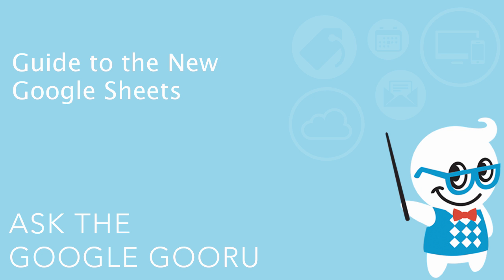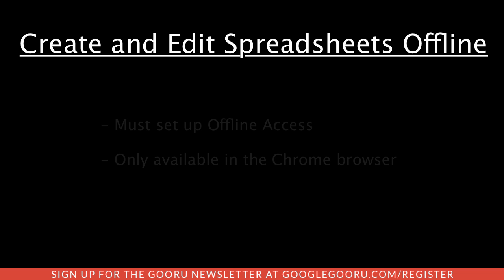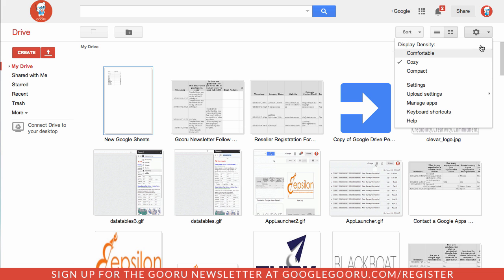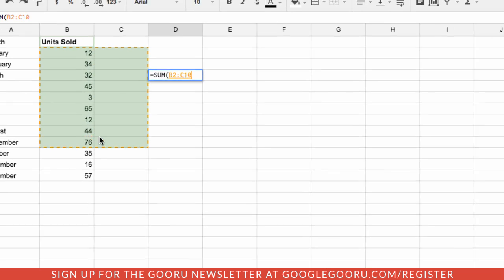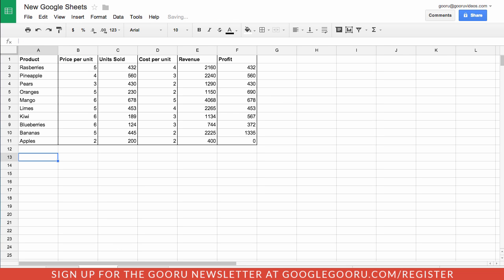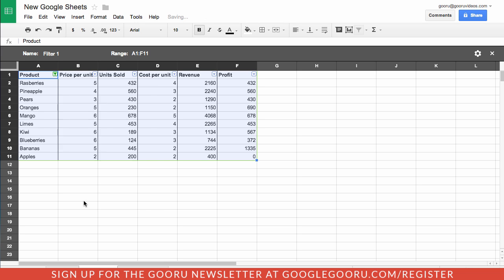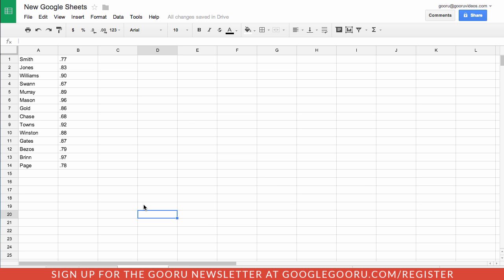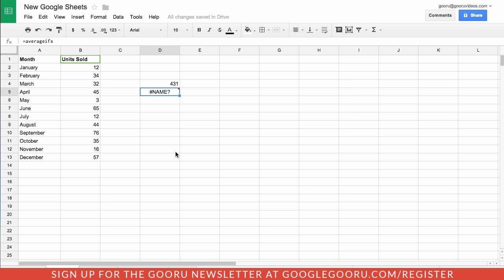Guide to the New Google Sheets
Google recently released one of their largest updates ever to Google Spreadsheets, bringing some desperately needed features. There's a lot you need to know about the new Google Sheets, so check out this video before you get started!

First of all, Spreadsheets finally have a feature that was available for Docs, Slides and Drawings for quite a while -- offline creation and editing. While this is still only available in the Chrome browser, it's still a much needed addition.

One major point of contention with Google Spreadsheets was a limit on size limit on cells, functions, columns, etc. Google has removed those limits giving users much more flexibility. It's important to note that even though the limits have been lifted you still may experience some delays as Sheets grow in size and complexity.

There's a ton of new features available in this latest update, including:

- Filter views
- Enhanced function help
- New functions
- Advanced conditional formatting
- Colored Sheet tabs
- New find-and-replace features